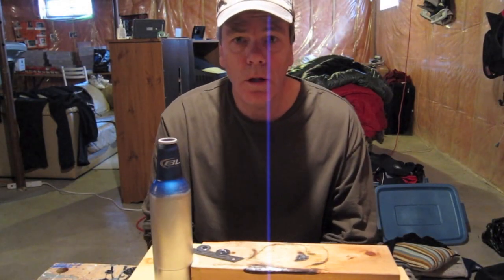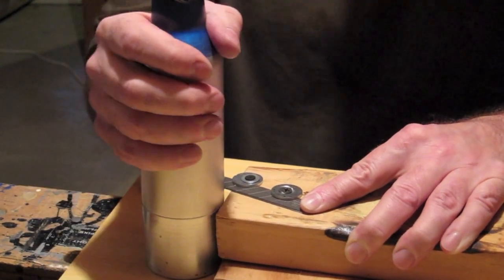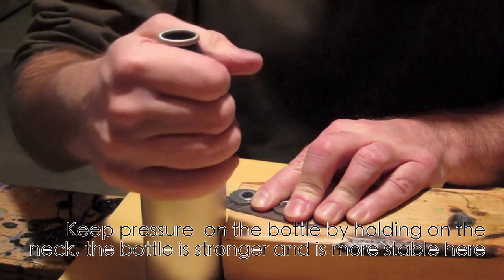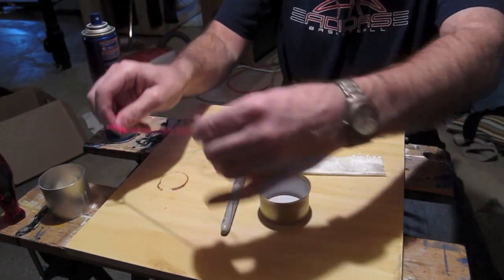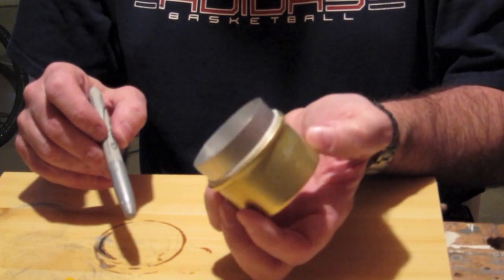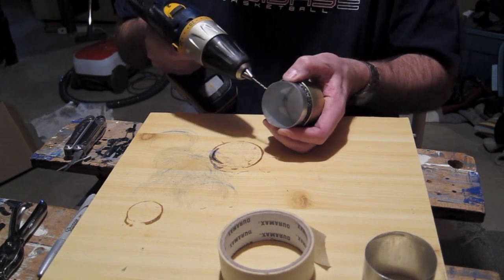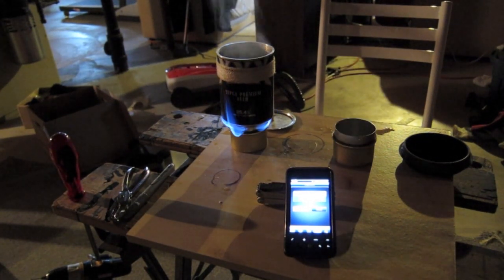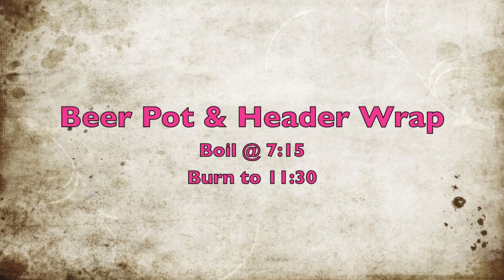Making Fancy Feest Stoves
how I made some stoves